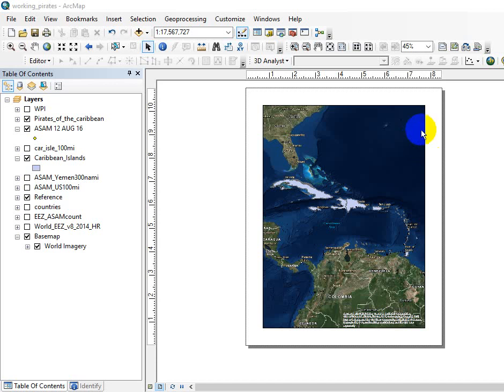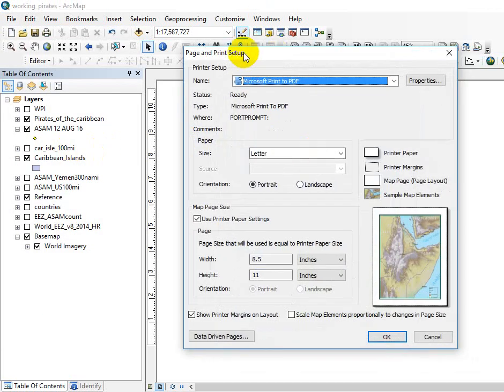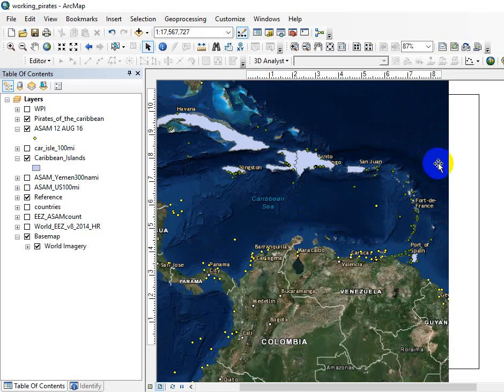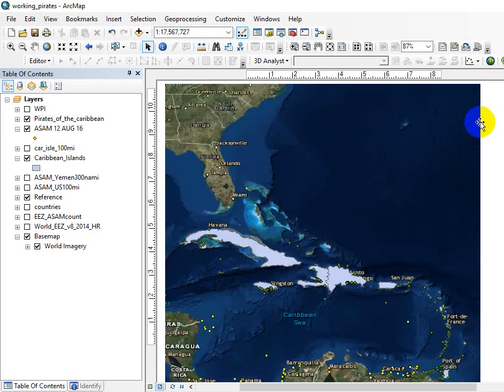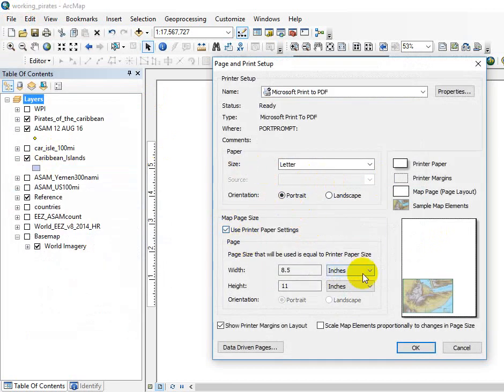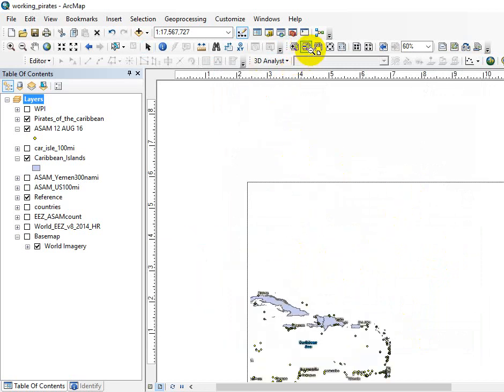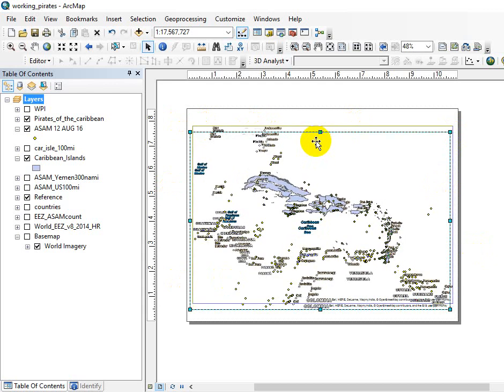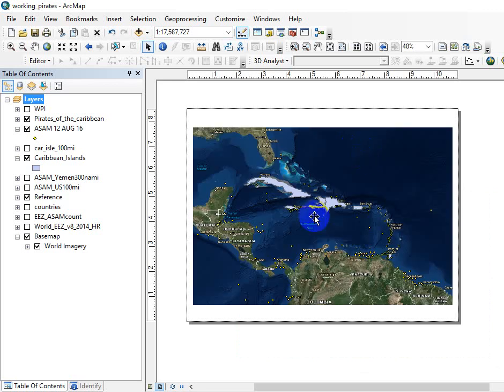Portrait and Landscape Layout in ArcMap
Brief demonstration of setting up page orientation in ArcMap.